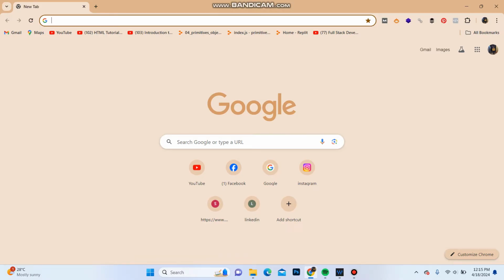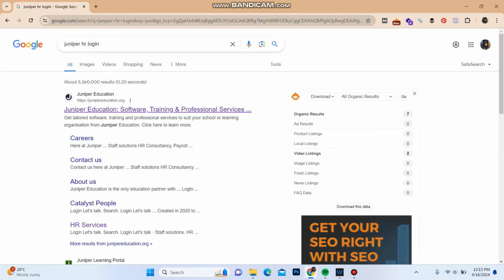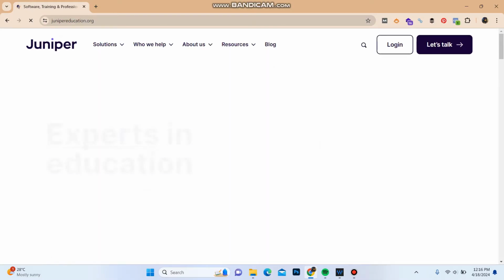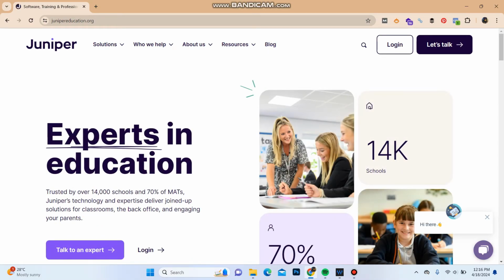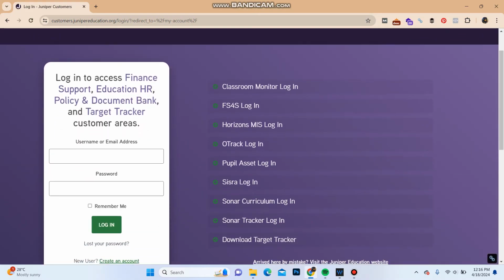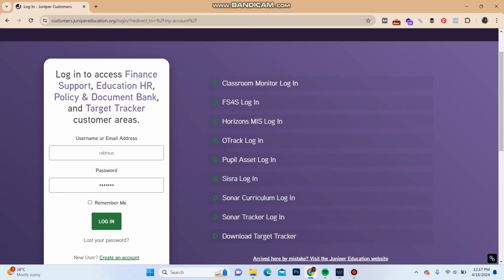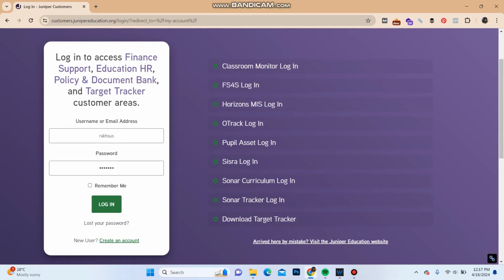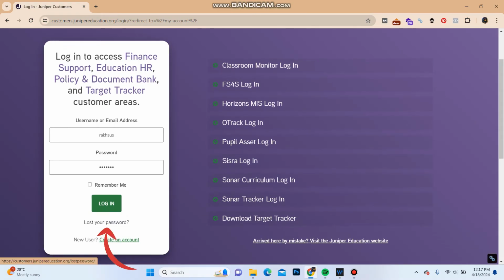How to Login Juniper HR Account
Need help logging into your Juniper HR account? In this video, we'll guide you through the process, making it simple and straightforward. Whether you're a new user or need a refresher, you'll find useful tips to ensure a smooth login experience. Don't let login issues slow you down—join us to get back on track with your Juniper HR account!